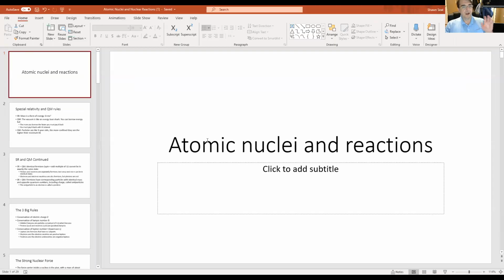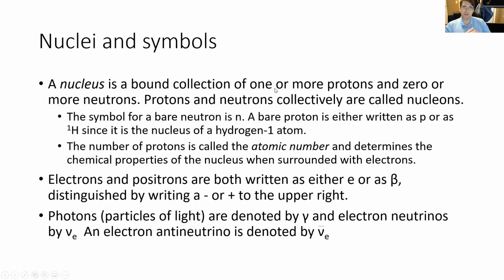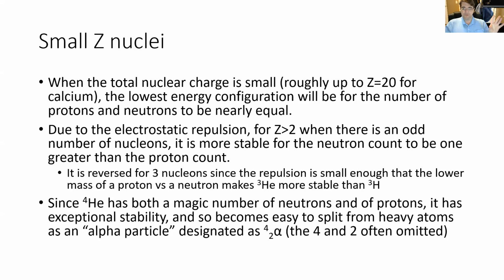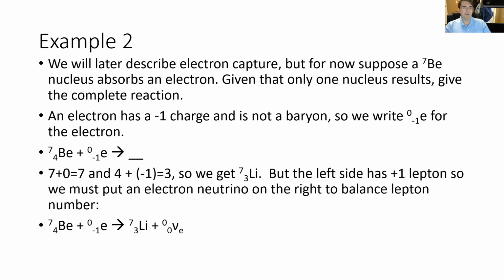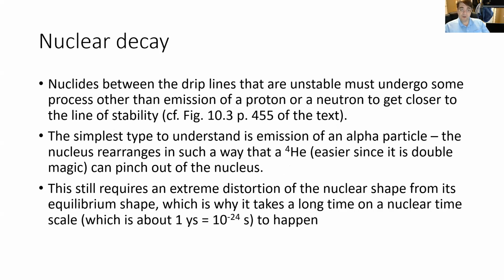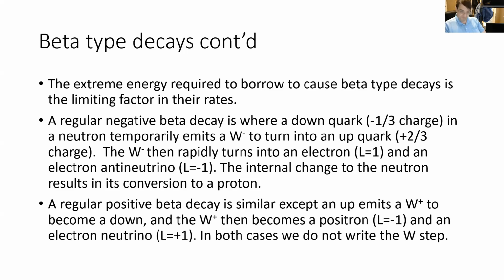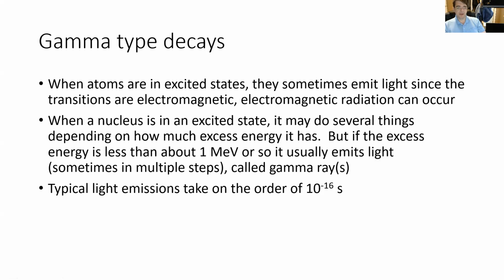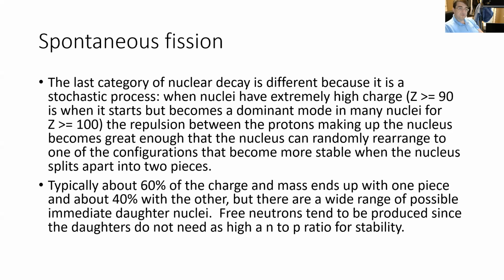Nuclei and nuclear reactions